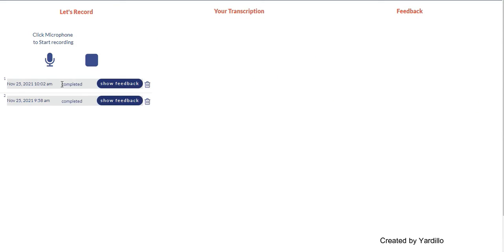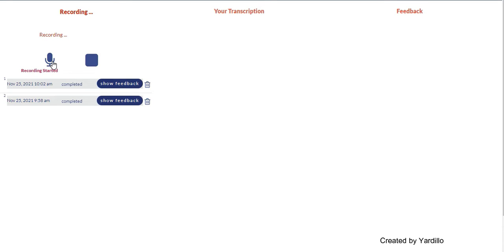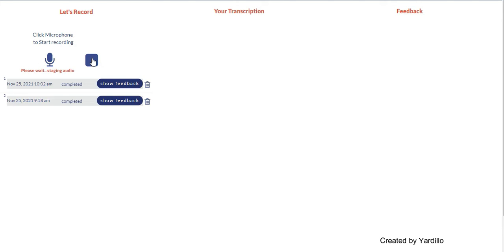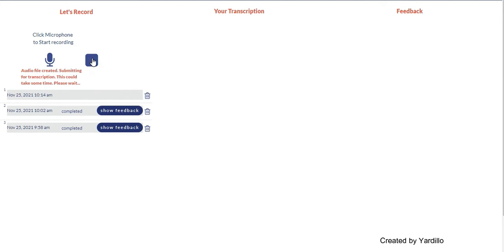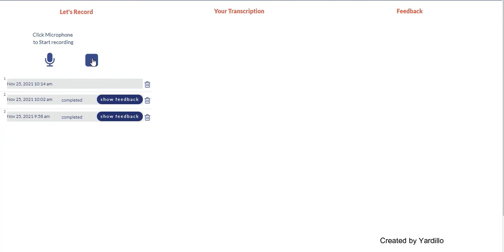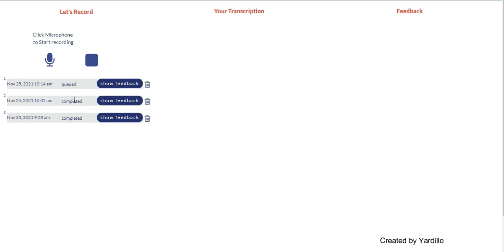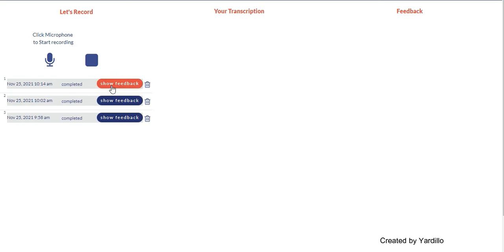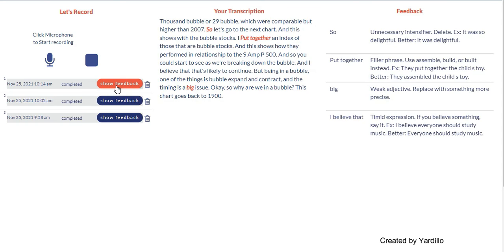Record in Bubble.IO and convert it to text feedback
Record in Bubble.IO and convert it to text feedback. This only shows what it is. for more information. contact.